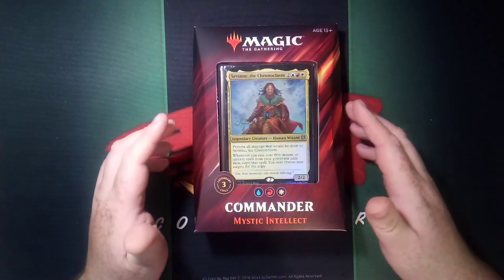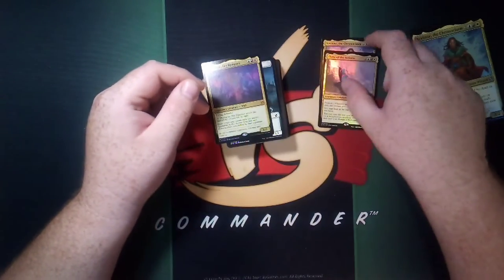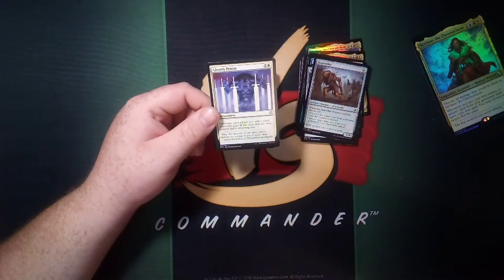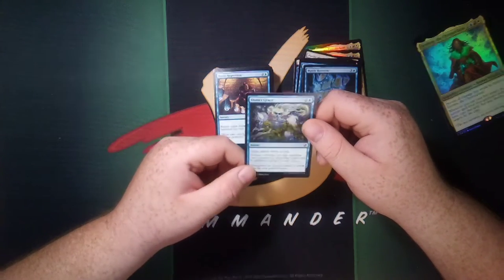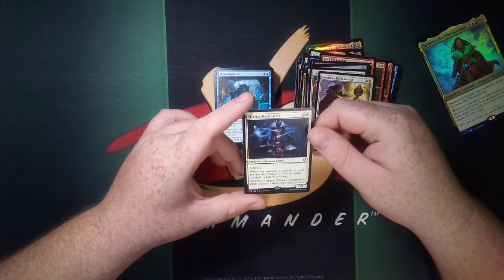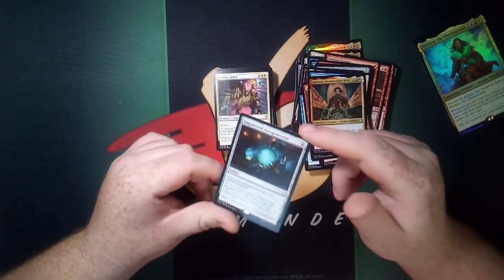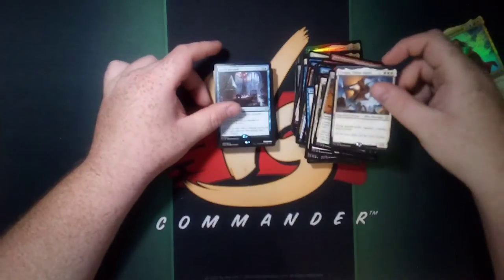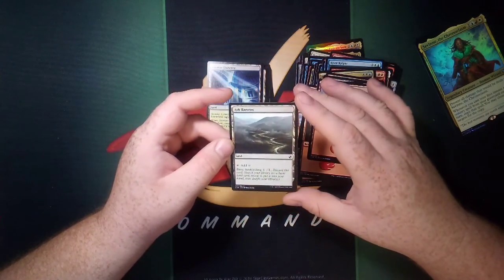Mystic Intellect Edh unboxing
Detailed description of the content